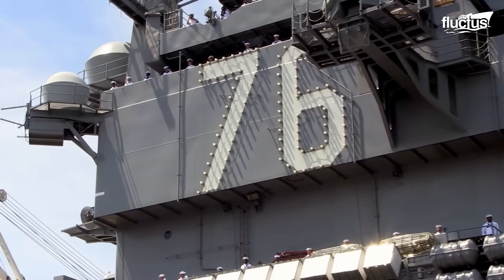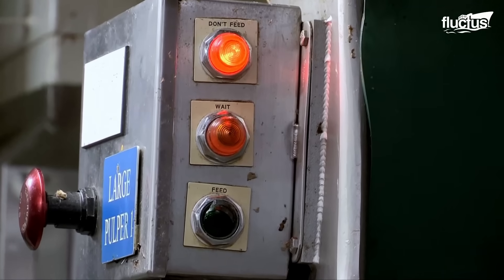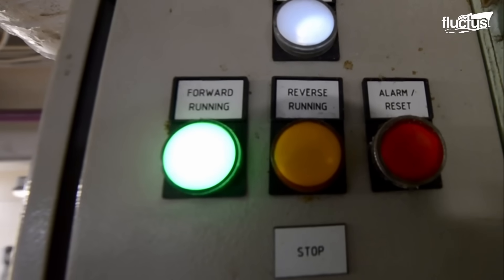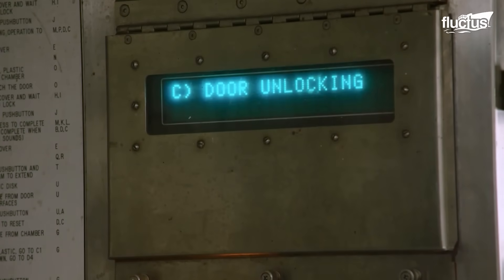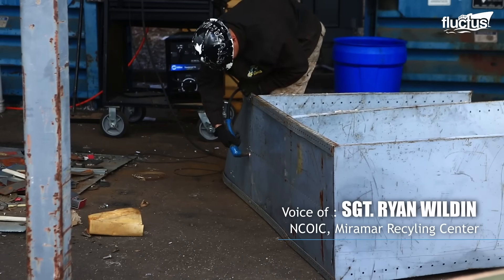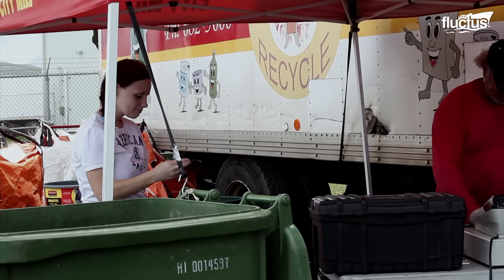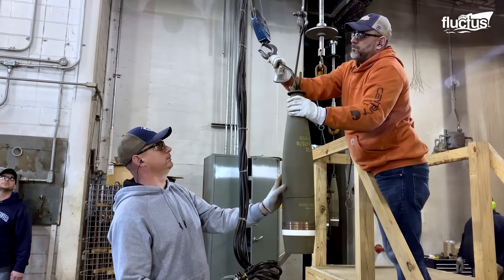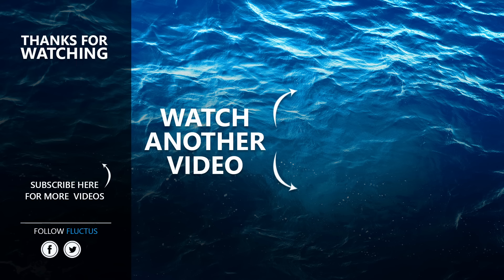Genius Techniques US Found to Dispose Tons of Garbage Inside Aircraft Carrier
Welcome back to the Fluctus Channel for an overview of the developments for waste management processes in an Aircraft Carrier.